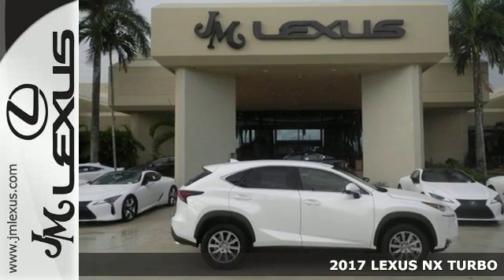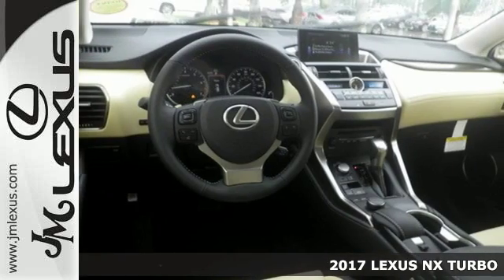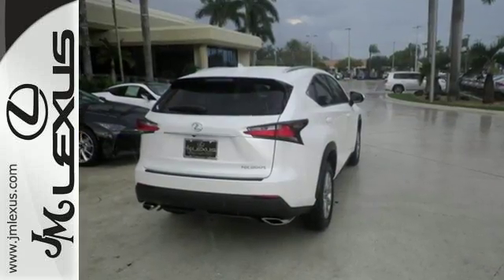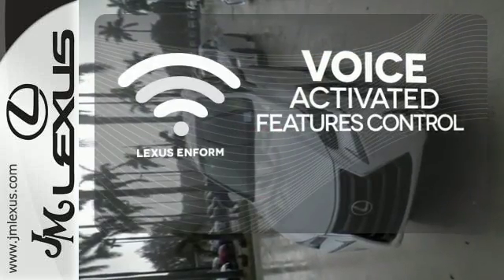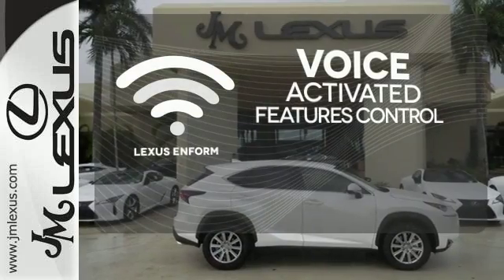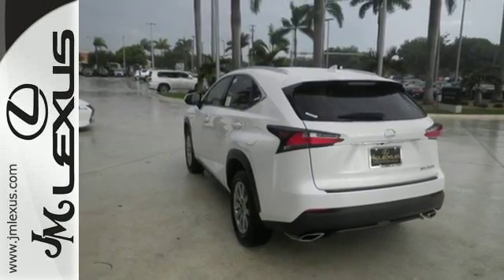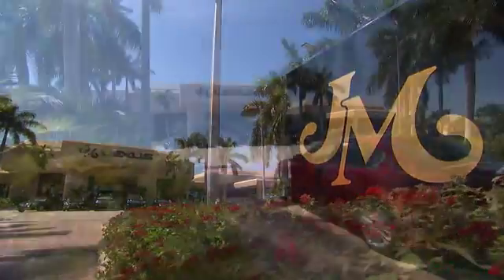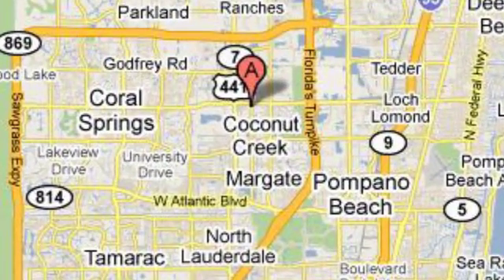New 2017 LEXUS NX TURBO Margate FL Fort Lauderdale, FL #705165 - SOLD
Year: 2017
Make: LEXUS
Model: NX TURBO
Engine: 2.0L 4 cyls
Transmission: Automatic 6-Speed
Color: Eminent White Pearl
Interior: Cr me NuLuxe with Dark Umber trim
Stock #: 705165
VIN: JTJYARBZ6H2076710
You are currently viewing a new 2017 LEXUS NX TURBO with JM Lexus The #1 Volume Lexus Dealer In The World For A Quarter Century! Thank you for your interest. We look forward to working with you. Stock #: 705165 Exterior: Eminent White Pearl Interior: Cr me NuLuxe with Dark Umber trim Trim: JM Lexus 5350 West Sample Rd Margate FL 33073

Address:
5350 W Sample Rd